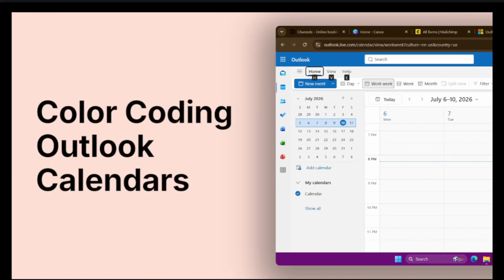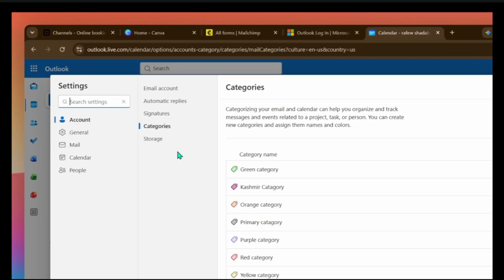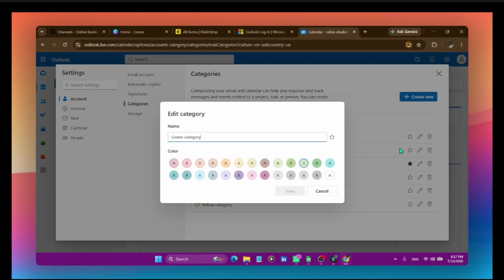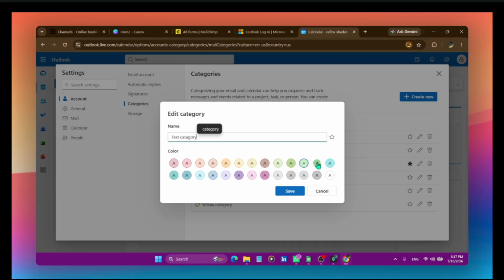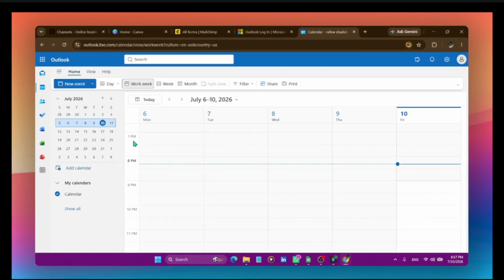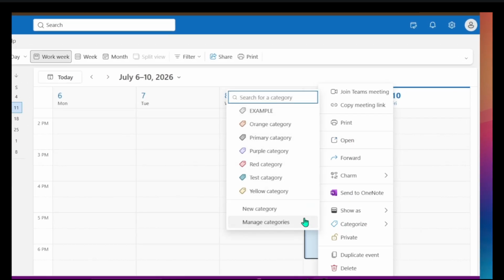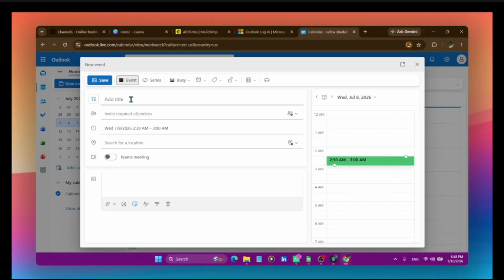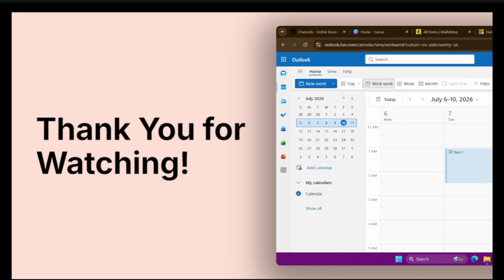How To Color Code Microsoft Outlook Calendar - 2026 (Best Method)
How To Color Code Microsoft Outlook Calendar
In this video, you will learn how to color code your Microsoft Outlook Calendar easily and quickly. I’ll guide you step-by-step on creating color categories, assigning colors to calendar events, organizing your schedule, and making your calendar easier to manage. By the end, you’ll be ready to color code your Microsoft Outlook Calendar and keep your events organized without any hassle.